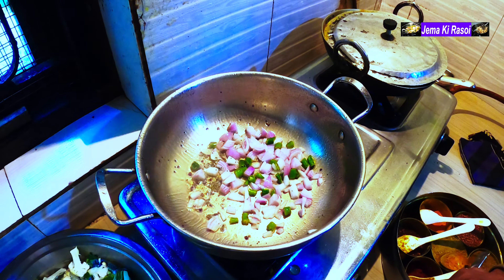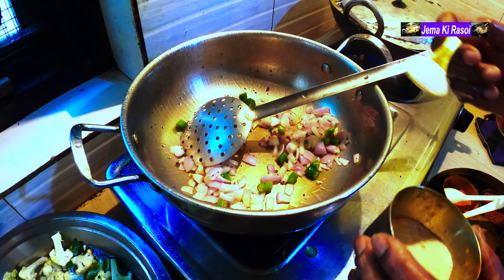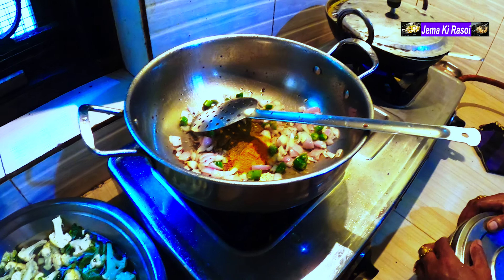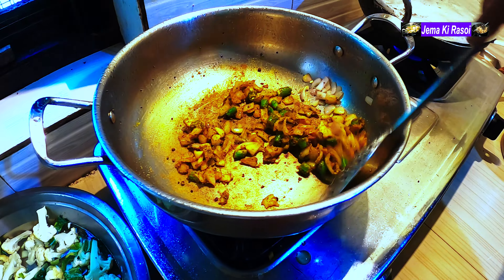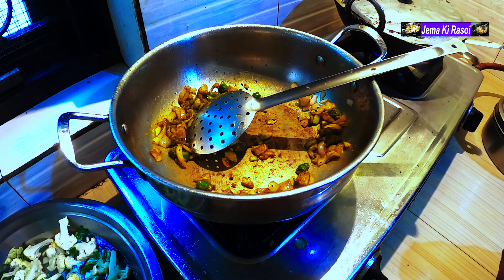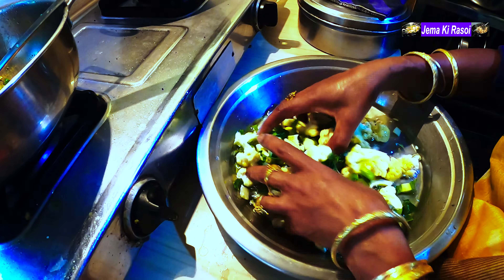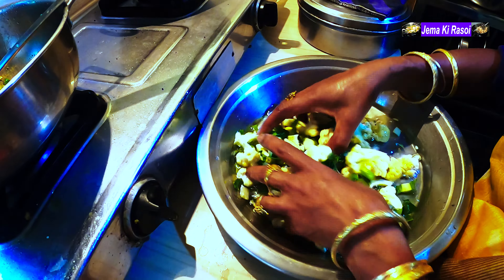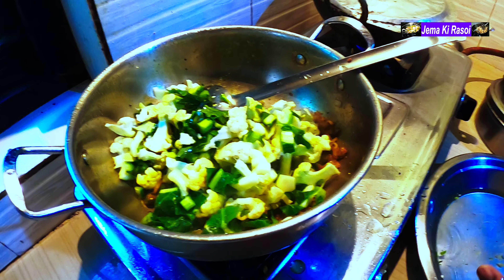Phoolgobhi Tamatar ki sabzi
Veg Village Food
Madhuras Recipe Marathi
Cook with Parul
Sanjeev Kapoor Khazana
Grandpa Kitchen
BharatzKitchen Hindi
Kabita's Kitchen
Nisha Madhulika
Cooking Shooking Hindi
Village Food Factory

Aapka ka Swagat hai.. Aapke Youtube Channel
               Jema ki Rasoi mein .
               VIDEO BY: JEMA

              Jema ki Rasoi